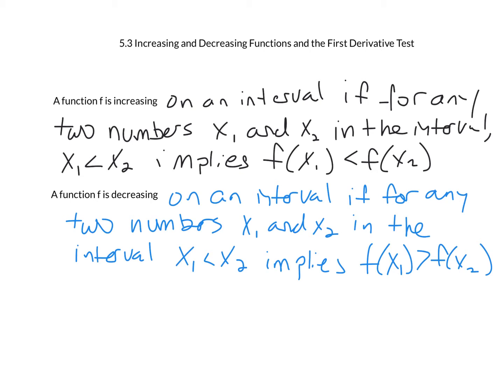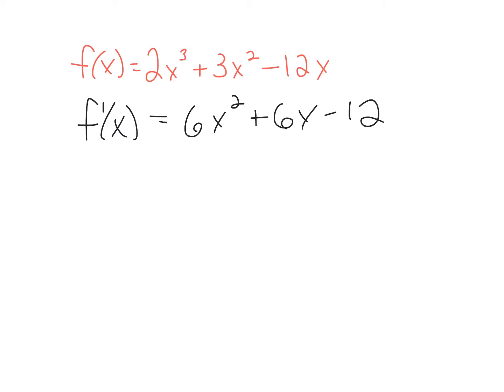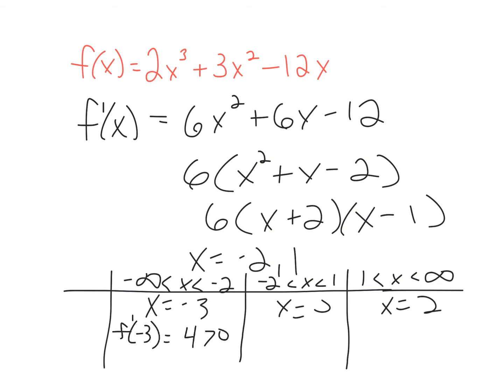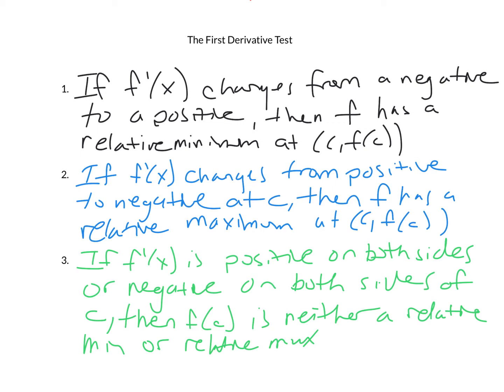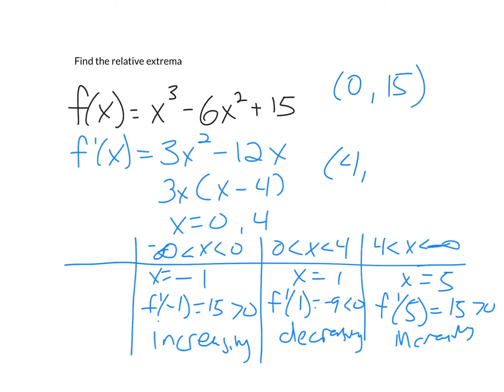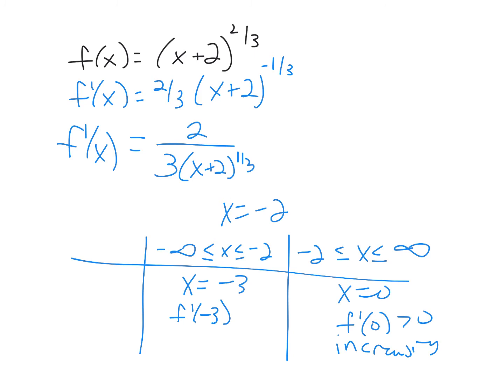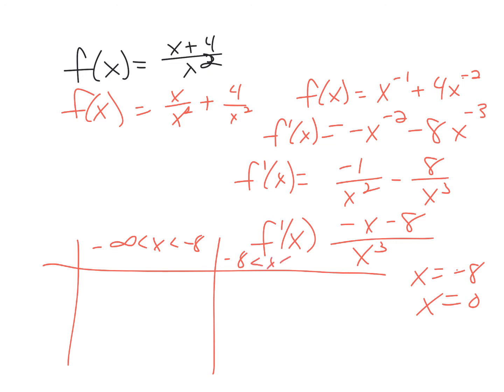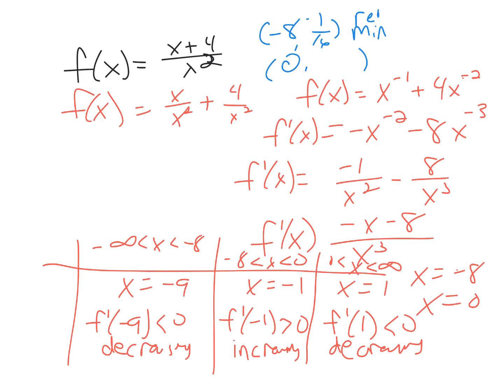Calculus 1 5.3 Increasing and Decreasing Functions and First Derivative Test 2.mp4